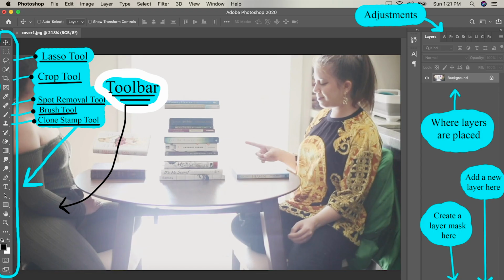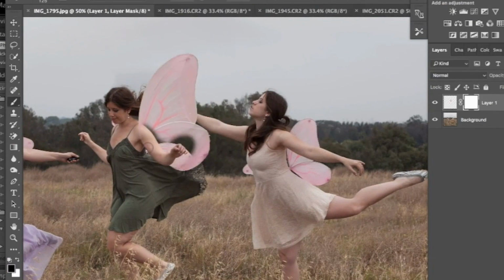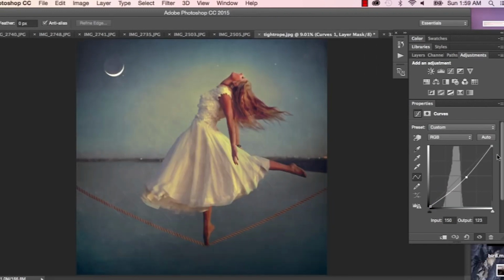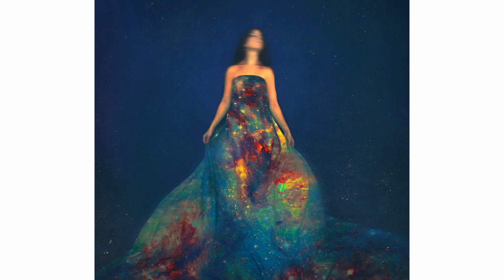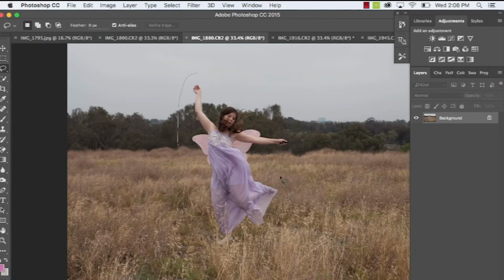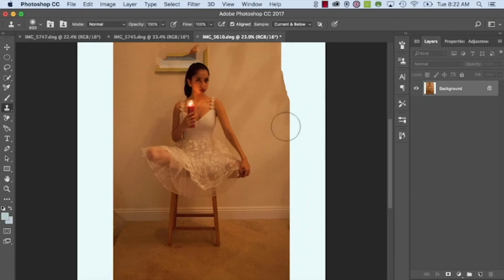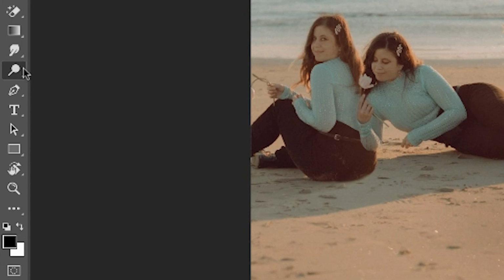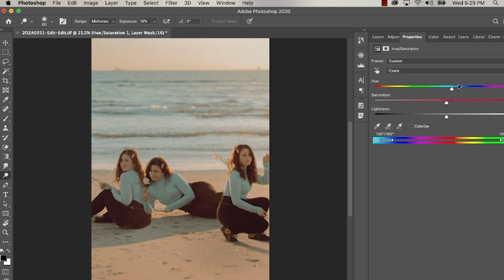The Top 8 Best Tools in Photoshop - Explained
This video covers these 8 Photoshop tools (in this order): The Brush Tool, Curves, Liquify, Lasso Tool, Clone Stamp Tool, Selective Color Adjustments, Dodge Tool, and the Hue / Saturation Tool.

Buy my Book on Amazon!

Camera - Canon 5d Mark III

Lens Used - 24-105mm

Editing Program - Premiere Pro